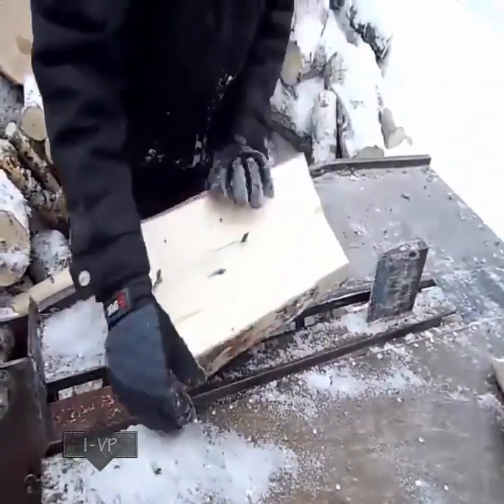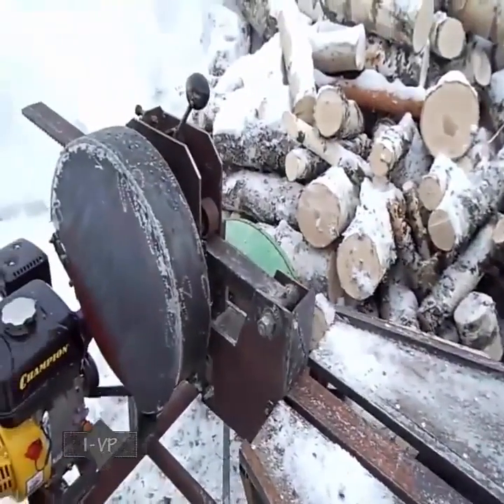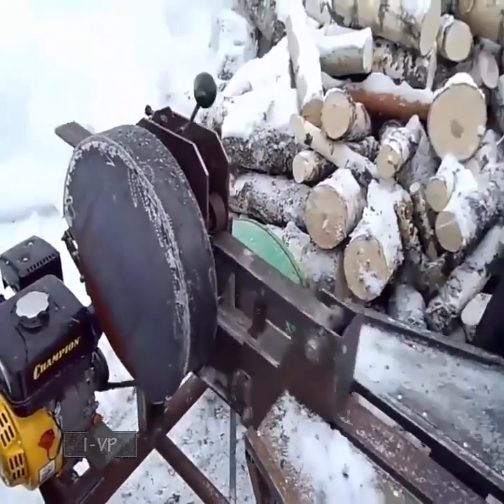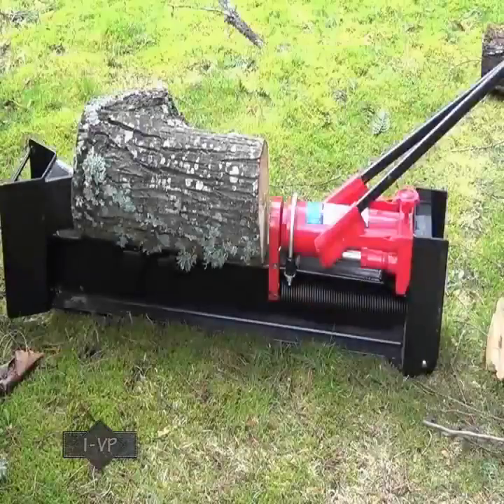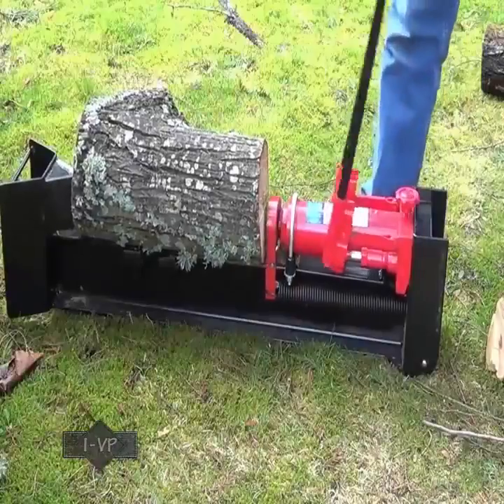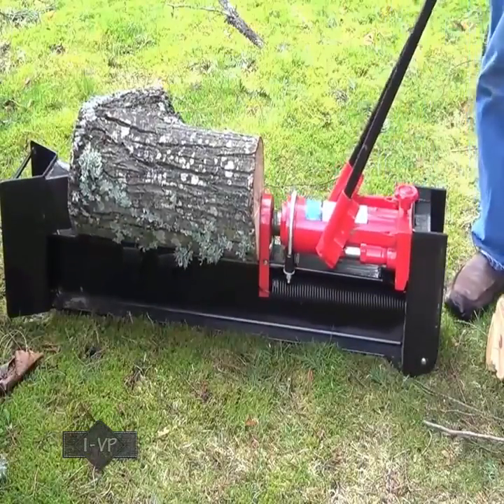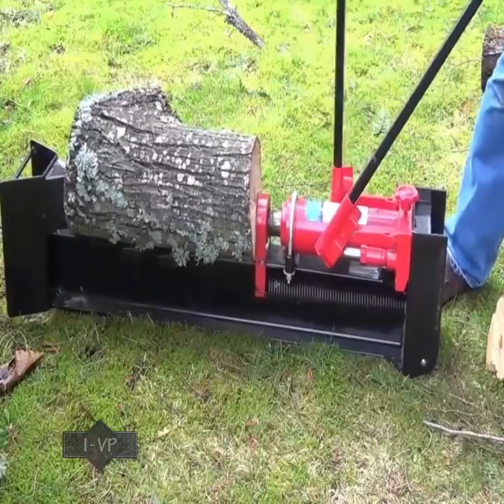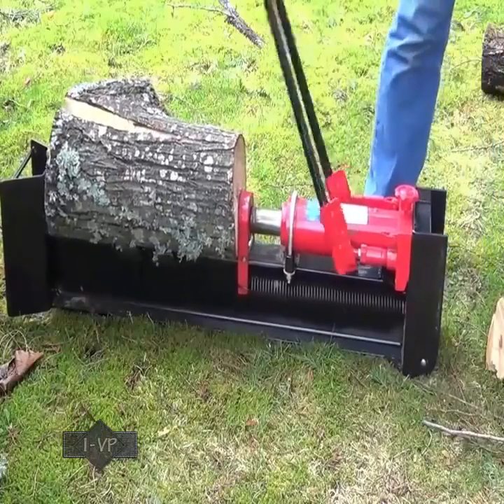AMAZING MACHINE FOR WOOD!!!